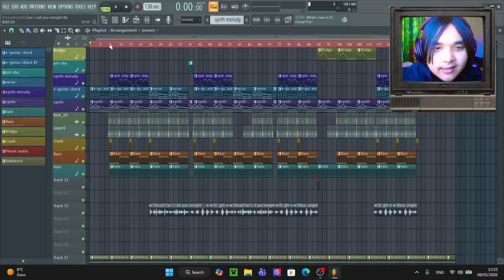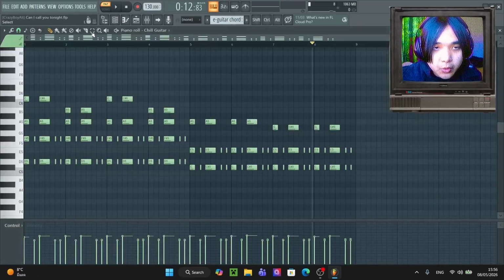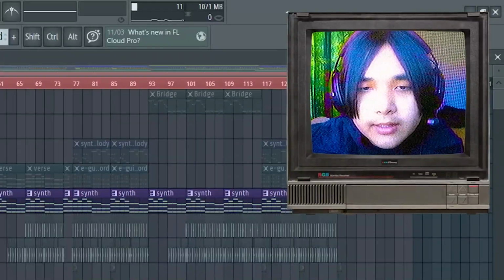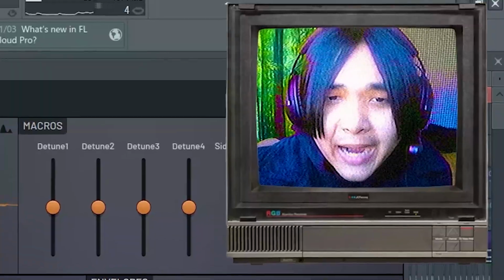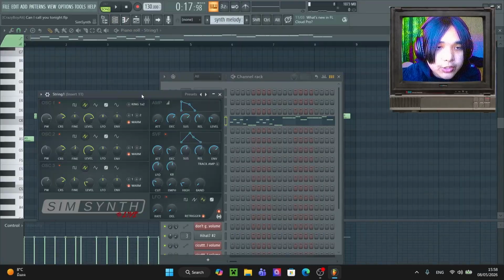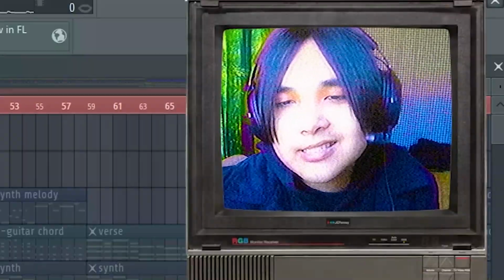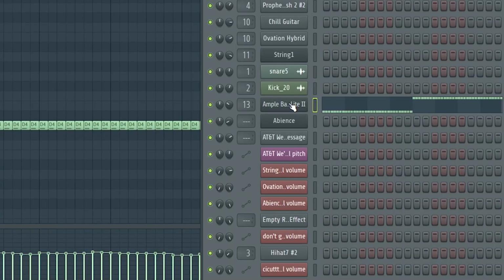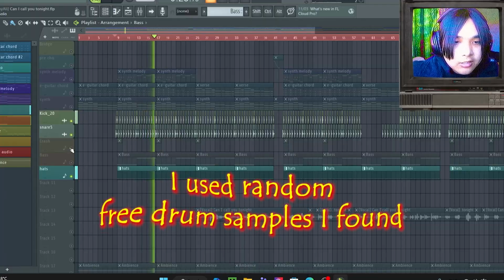Recreating " Can I Call You Tonight ? " By Dayglow Using FREE Plugins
I tried to recreate my favorite song of all time " Can I call you tonight ? " by @Dayglowband using only FREE plugins

Dayglow (the man himself) made a tutorial on how to make this song. 💥

Tell me what to do next.
Maybe I will do that or maybe not :P